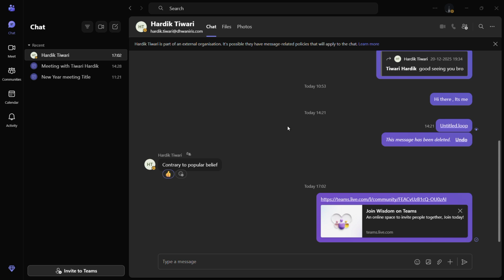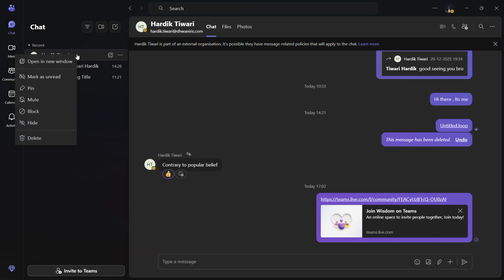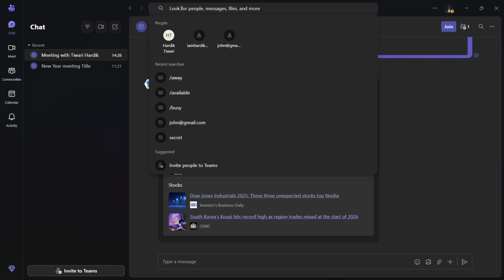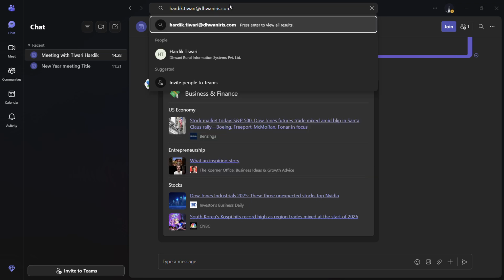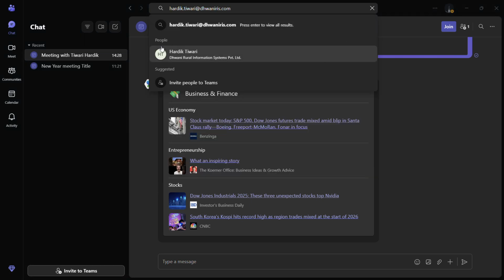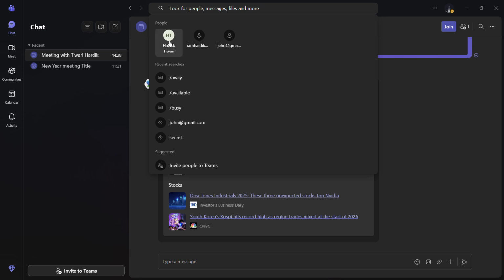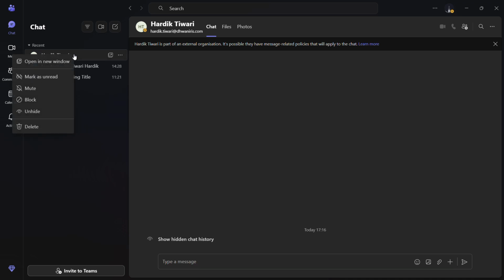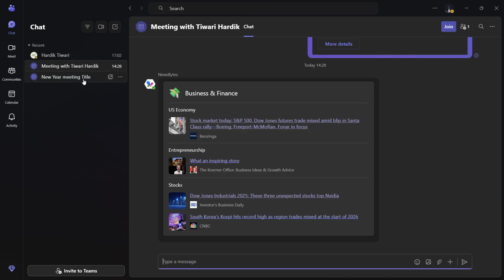How to Unhide a Chat in Microsoft Teams (2026 Guide)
Lost a conversation? In this 2026 updated tutorial, I show you exactly how to unhide a chat in Microsoft Teams on your Windows PC, Mac, and mobile device. Hiding a chat is a great way to declutter your sidebar, but it doesn't delete your messages. I’ll show you the quickest ways to bring those "ghost" conversations back to your active list so you can pick up right where you left off.

In this video, we cover:

The Search Bar Trick: How to use the search box at the top of Teams to find the person or group you were chatting with. I'll show you how hidden chats appear in italics in the search results.

Using the "Unhide" Command: Once you've located the hidden chat, I’ll show you how to click the More options (...) menu and select Unhide to permanently pin it back to your recent list.

Restoring History: How to select "Show hidden chat history" once the chat is visible so you can see all your previous messages and shared files.

Unhiding on Mobile (iOS/Android): A walkthrough of the mobile app. I’ll show you how searching for the person and sending a single new message instantly brings the entire thread back to your Chat tab.

The January 12, 2026 "Secure-by-Default" Update: We discuss how the latest security update ensures that your hidden chats remain encrypted and private, and how the new "Filter by Hidden" tool (if enabled by your admin) can help you find archived sessions faster.

[Image showing the Microsoft Teams search bar with a contact's name in italics and the 'Unhide' option being selected from the dropdown menu]

Keeping your chat list organized is key to staying focused, but knowing how to retrieve your data is just as important.